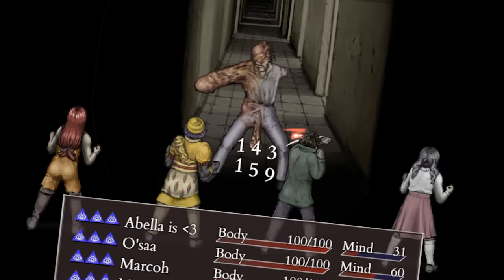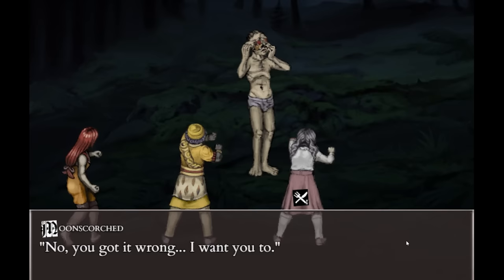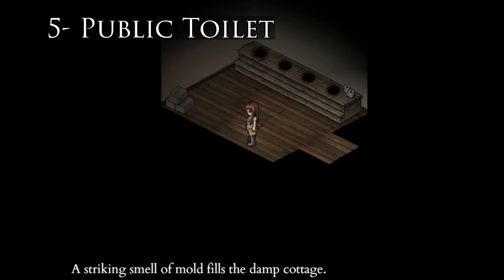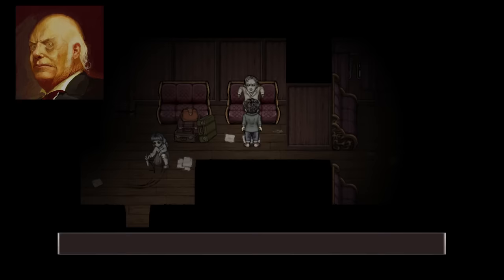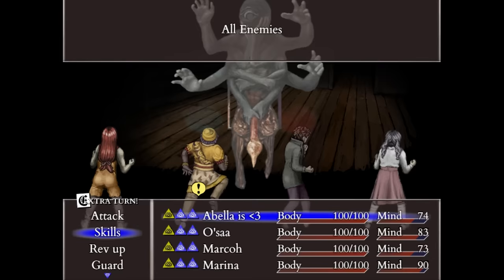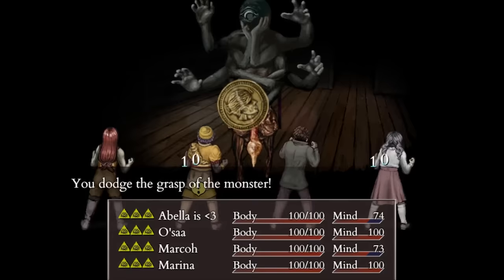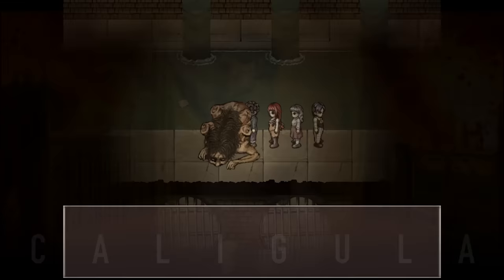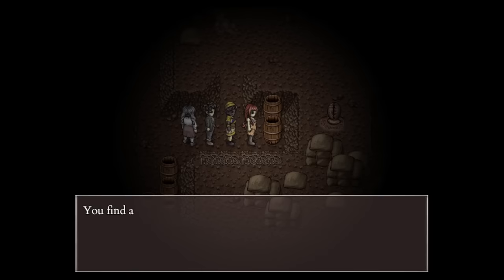20 NASTY Things in FEAR & HUNGER 2: Termina Part 1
Fear and hunger 2: Termina is known for many things, among them the amount of nasty or disgusting things in its world. Set in a fictional city in Bohemia, Fear and Hunger 2 is a dark fantasy RPG that explores the horrors of the old and new gods.

In this video, we will go over list of 20 Nasty things in Fear and Hunger 2: Termina.  Among other things, we'll cover the bobbies, the woodsman, Caligura, the Poe, Chambara's Poetry, Father Hugo, The Janitor, moonscorched villagers, Crimson heads, the Mayor, Nash'rah's head, the item of dirty toilet paper and others . Narrated with a few tips here and there, and explaining the lore of the game.

Video also features some AI generated images

Join us for this list of things that made me go yuck in my many playthroughs of fear and hunger!

If you'd are curious about Fear and Hunger, you can check out my lore/story explained video on the game